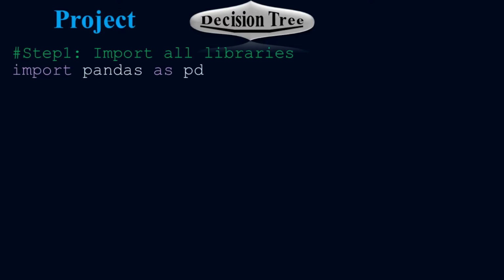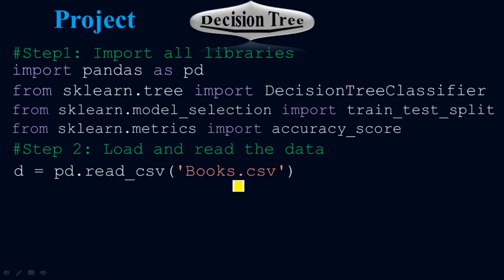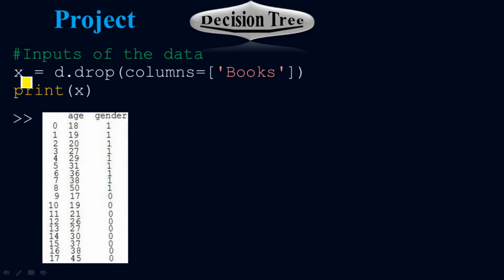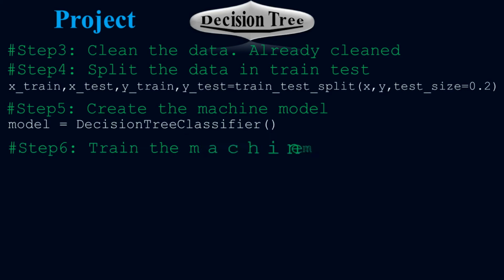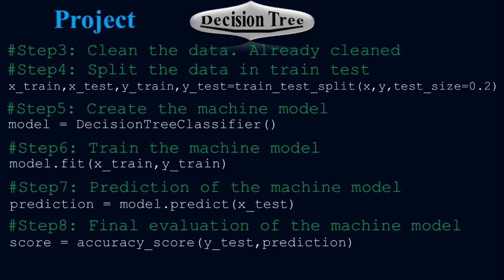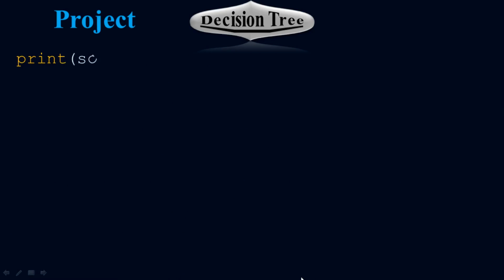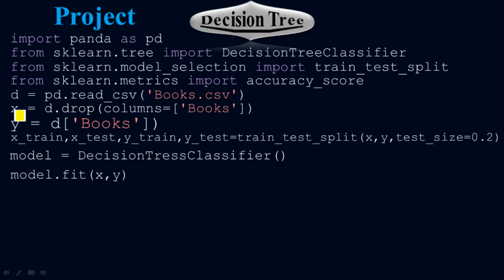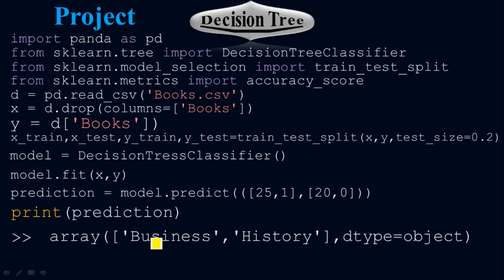Decision Tree Classifier project in Python - Machine Learning by Moein